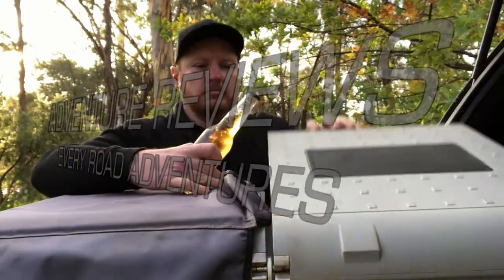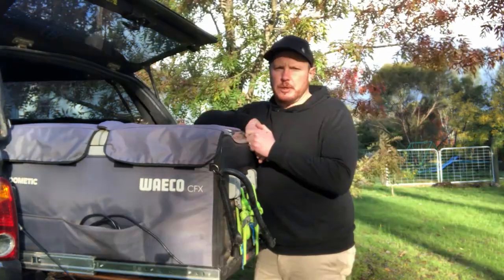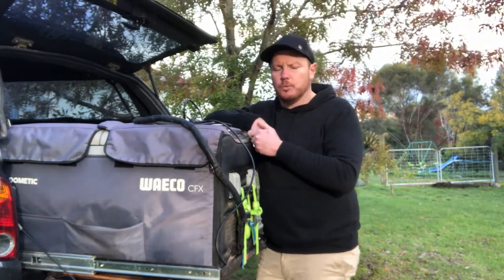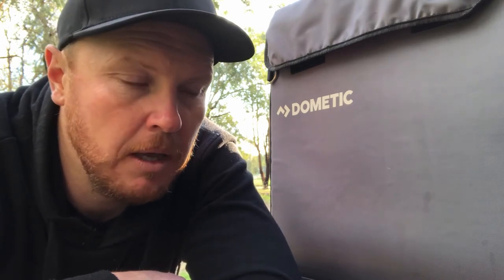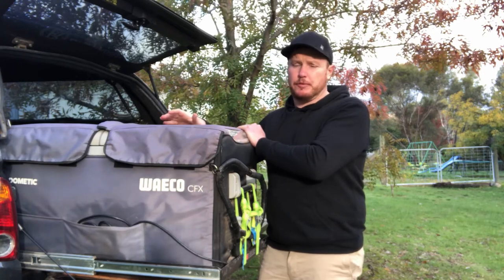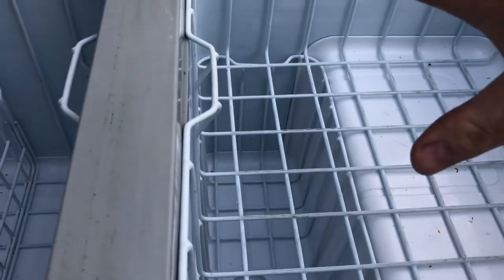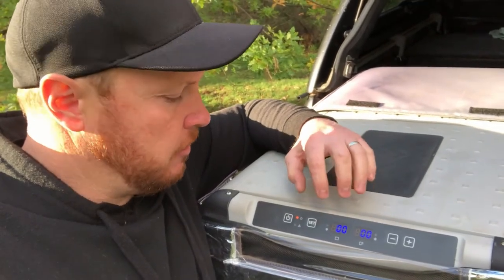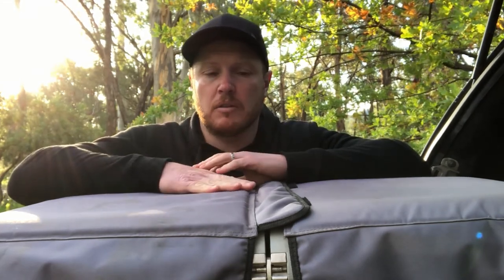Waeco CFX75DZ Fridge/Freezer 2 years on. Was it worth it?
Have you been searching for a 12 volt fridge/freezer to use on your adventures?
In this, our first, episode of Adventure Reviews, Nathan reviews the Dometic-Waeco CFX75DZ fridge/freezer and his reasonings behind purchasing this particular 12 volt fridge/freezer.
In this video you will also find out the pros and cons of the Waeco CFX75DZ Fridge/Freezer.

If you would like to read our review of the Waeco CFX75DZ Fridge/Freezer then you can do so here at this link:

Merit and Cigarette Plug Power Lead Cable Adaptor 12V / 24V Fit for WAECO Fridge (1.9metre cable)

Dometic Waeco CFX75DZW Wi-Fi Fridge/Freezer